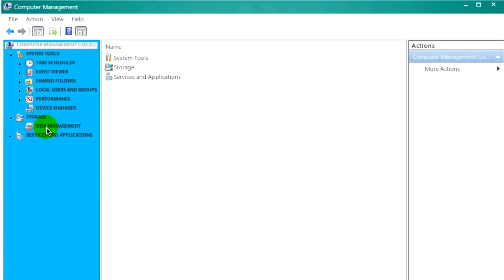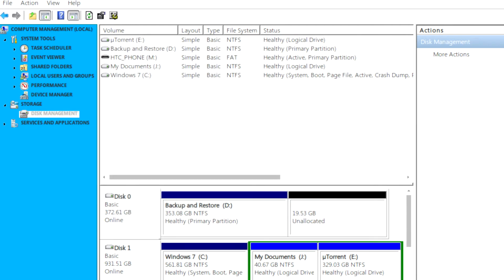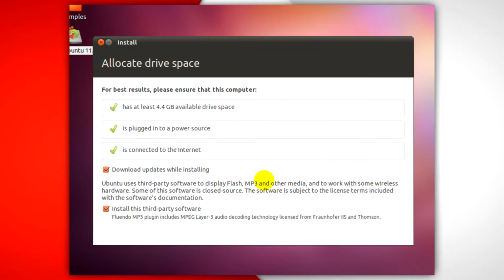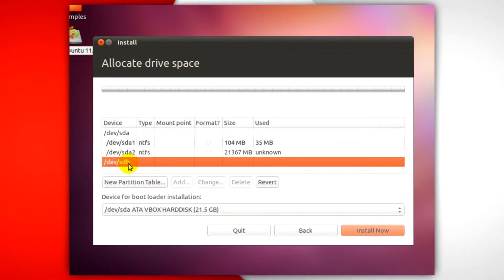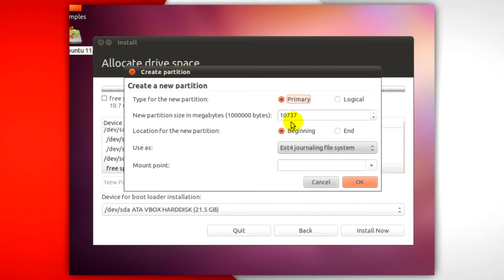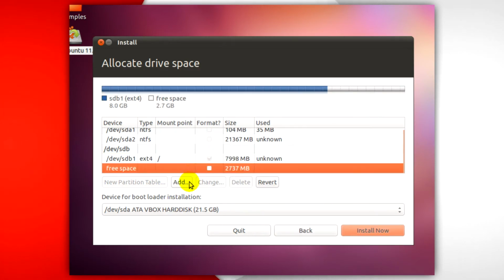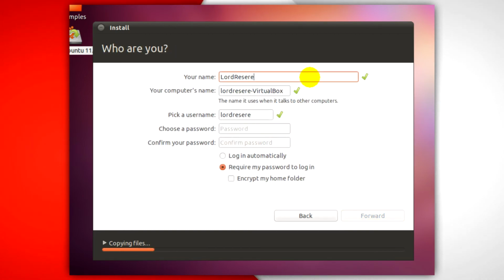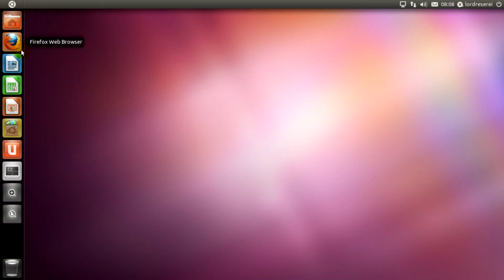Dual-boot: Ubuntu and Windows 7